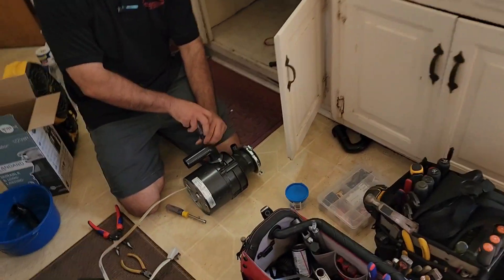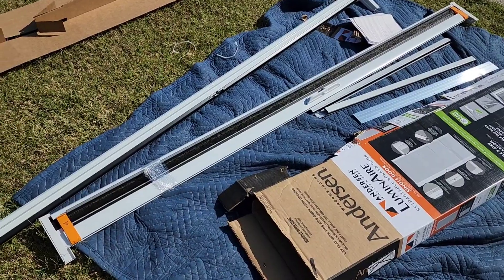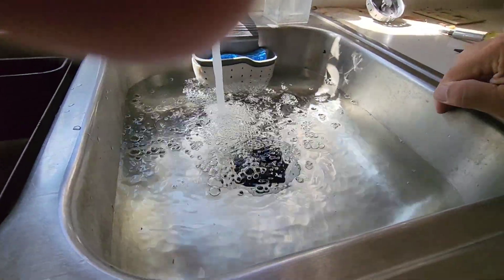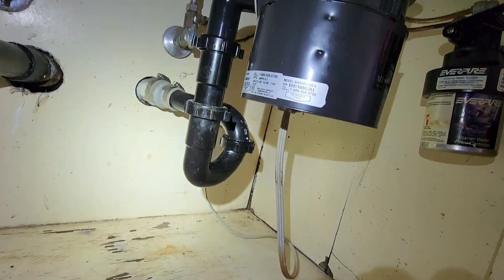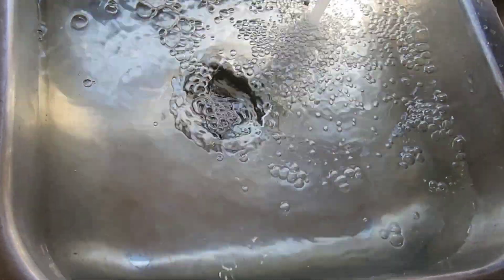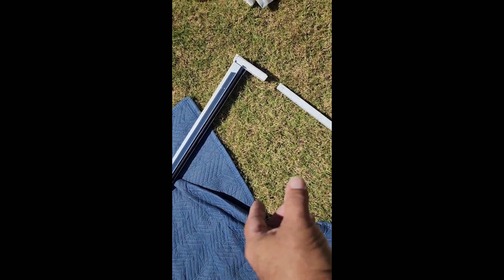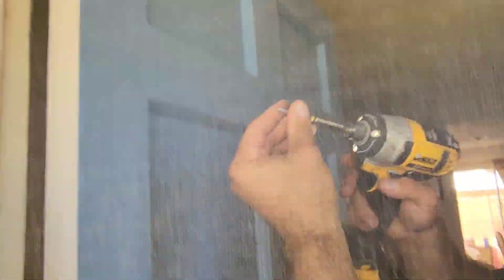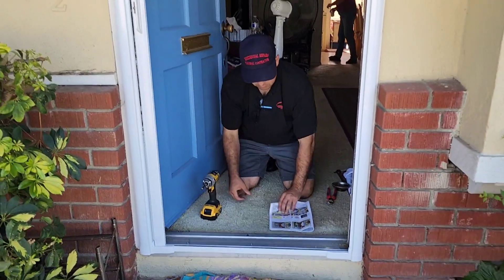Ride along with us on three small service calls.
Three small service calls on a Friday.